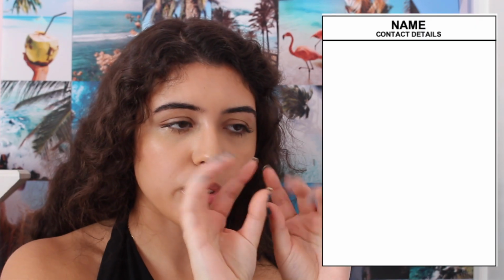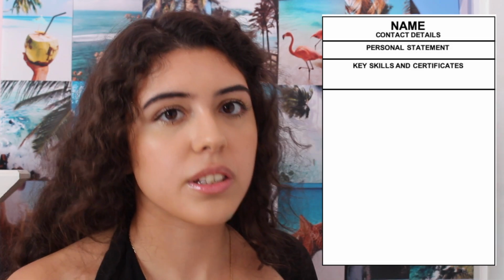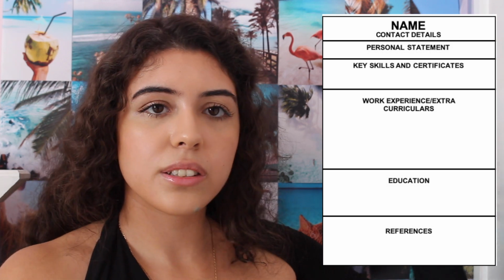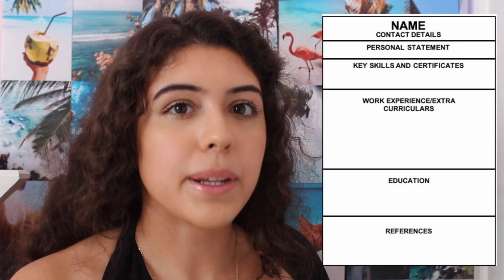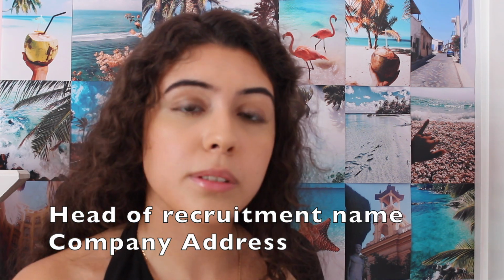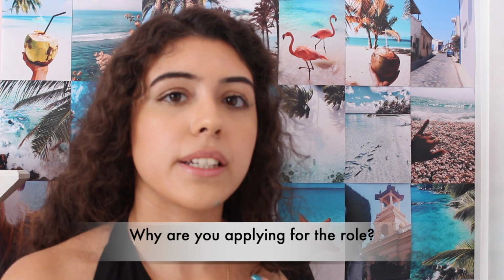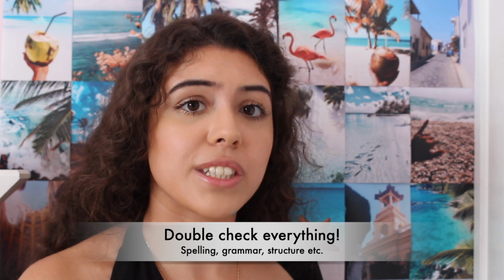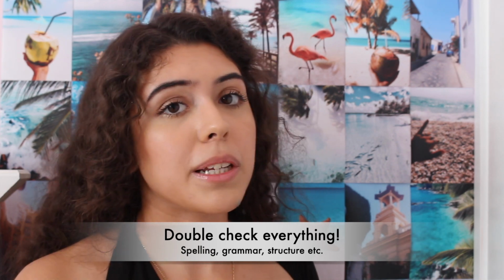Spring Week Series | Part 2 | CVs and Cover letters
How to get a SPRING WEEK series

Hello and welcome to my second video of my 3 part series on spring weeks. Due to popular demand I have decided to make these videos giving my tips on how to maximise your chances of getting into one of these highly competitive insights.
In this video I will be covering my top tips and advice on how to make an excellent CV and cover letter that will make your application stand out